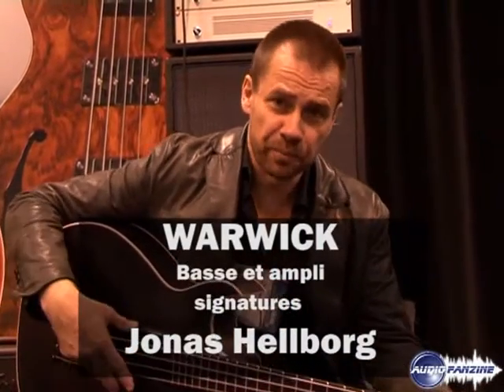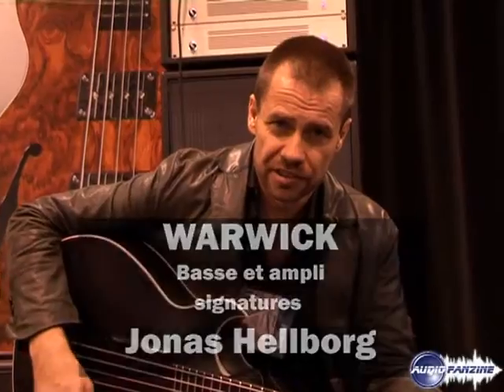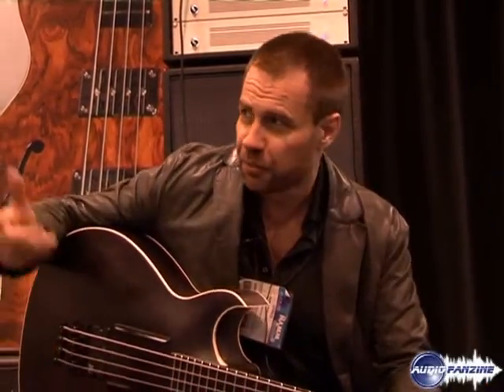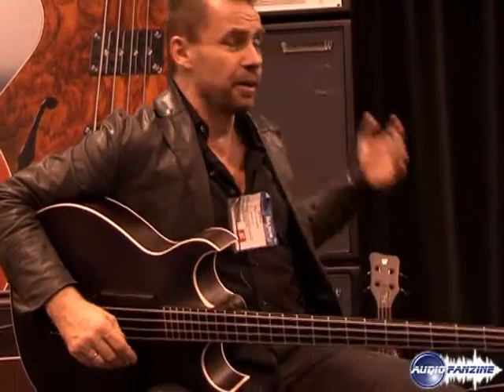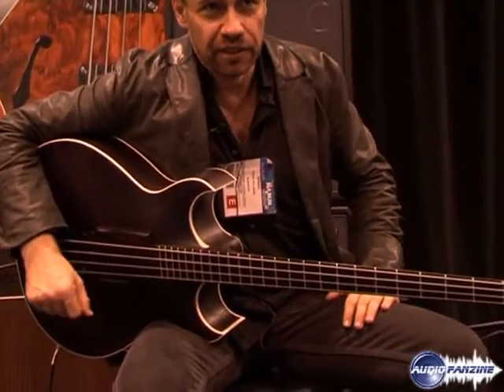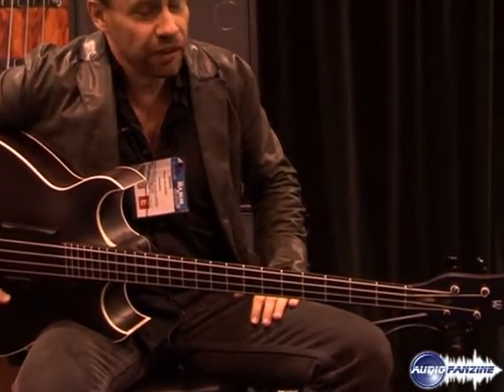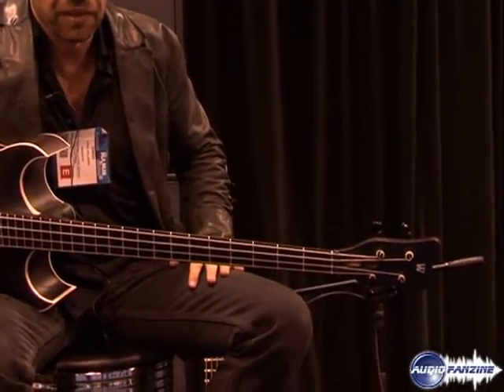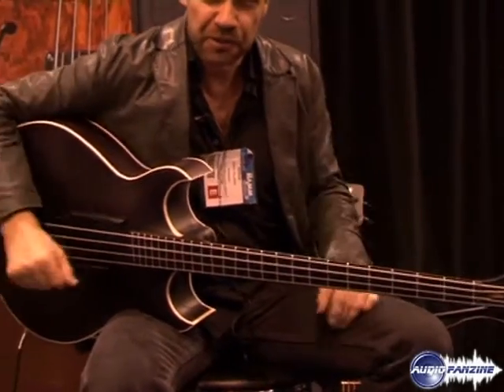[NAMM] Jonas Hellborg / Warwick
Jonas Hellborg présente ses modèles signatures réalisé par Warwick. L\'occasion de prendre une petite leçon de slap... -